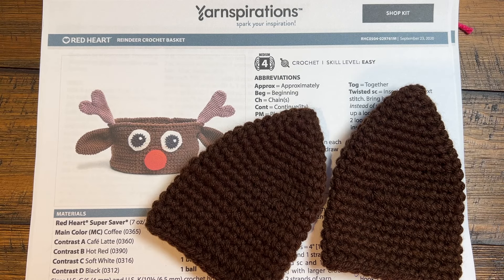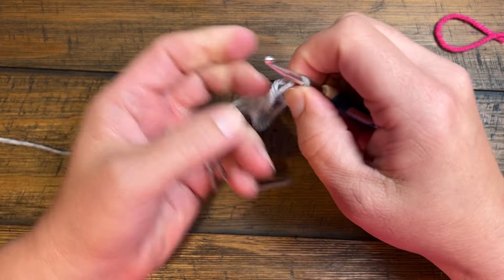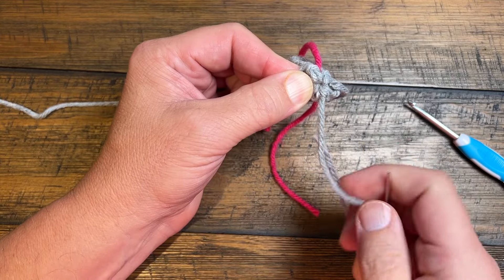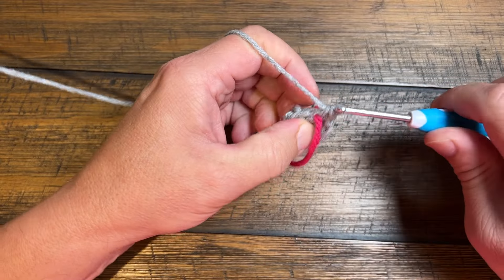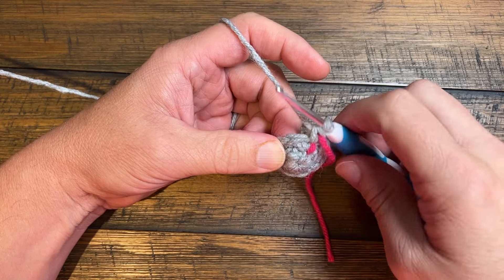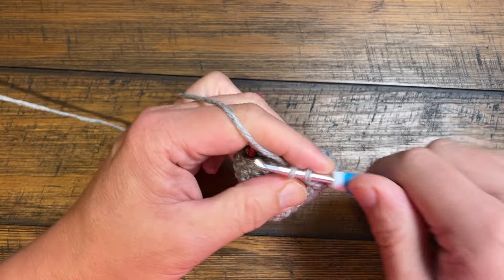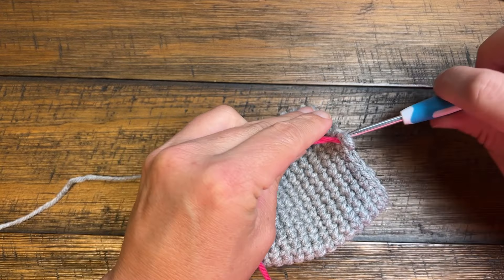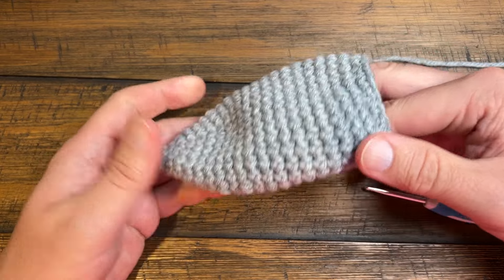Ears: Crochet Basket Reindeer Basket Stitch Along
2024 is a stitch-along that is informal and to the point. A 7" tall round reindeer crochet basket with all of the fixings to make it cute. The stitch-along will include tips not in the pattern, such as changing the reindeer from a deer in headlights to a more expressive version. This is the Nose So Bright Crochet Along.

VIDEO CHAPTERS
0:00 Start
0:01 Pattern Overview
1:05 Beginning and Rnd 1
4:07 Rnd 2
5:38 Rnd 3
6:56 Rnd 4
7:22 Rnd 5
7:42 Rnd 6
8:04 Rnd 7
8:28 Rnd 8
8:55 Rnd 9
9:13 Do 3" Long from Last Stitch Marker
9:48 Last Rnd

PATTERN DETAILS
Project Level: Easy
Project Size: 9.5" diameter by 7" tall.
Pattern Gauge: 16 sc and 18 rows = 4"
Designer: Yarnspirations Design Team
Hook Size on Pattern: 6.5 mm / K/10.5 and 4 mm / G/6
Yarn In Pattern: Red Heart Super Saver
For Teaching Purposes: I am showing 6 mm / J/10 hook with Caron One Pound.

September 23, 2020. A revision for terminology is expected to come to remove the Twisted SC term and replace it out.